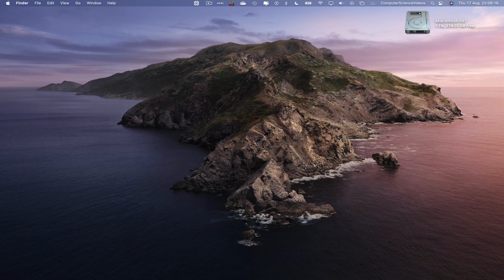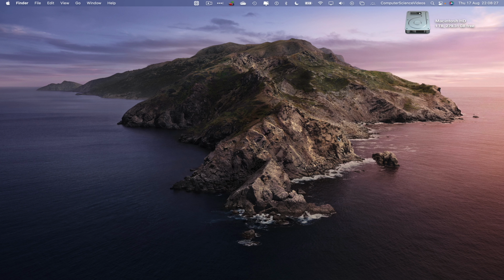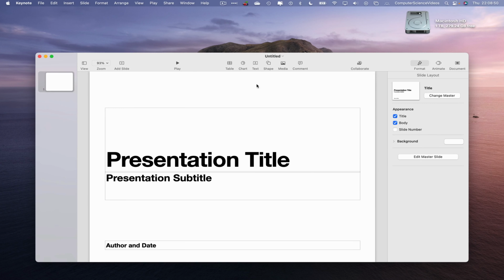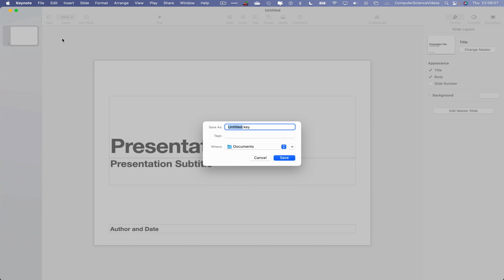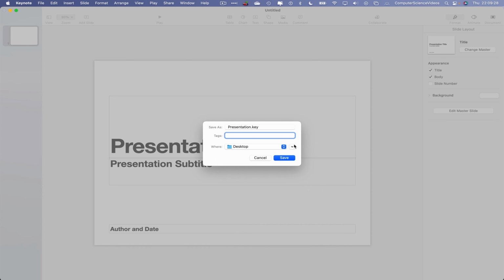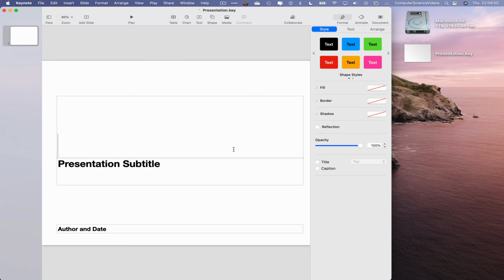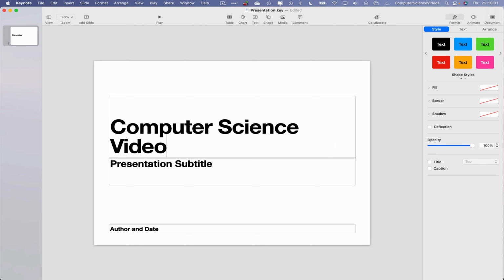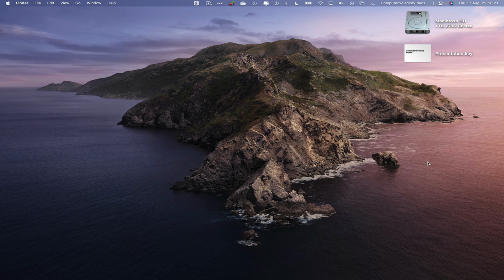How to SAVE Your Presentation On the Keynote Application On a Mac Computer - Basic Tutorial | New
How to SAVE Your Presentation on the Keynote Application On a Mac / Desktop Computer - Basic Tutorial | New